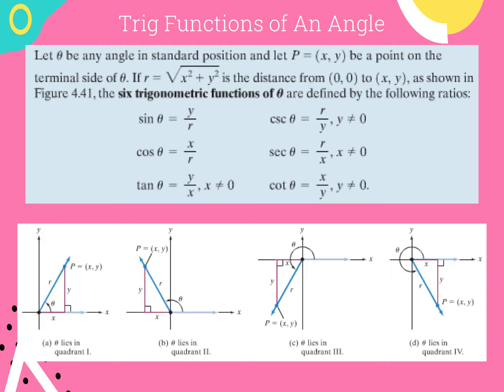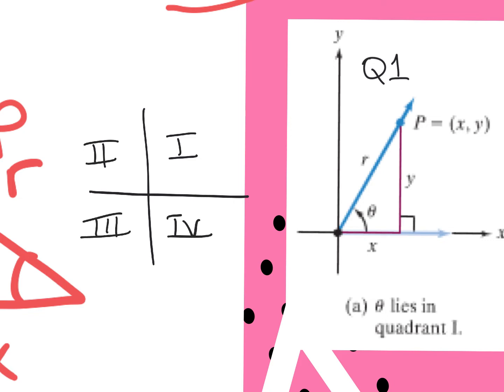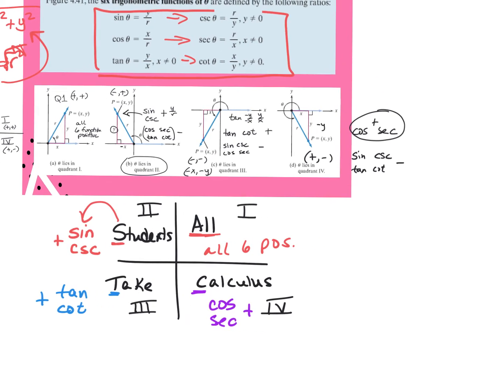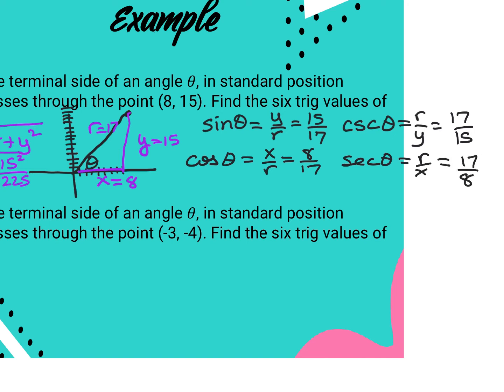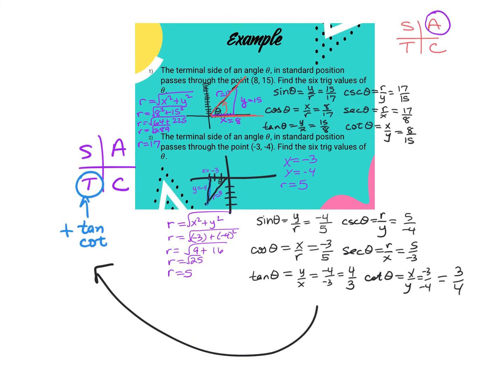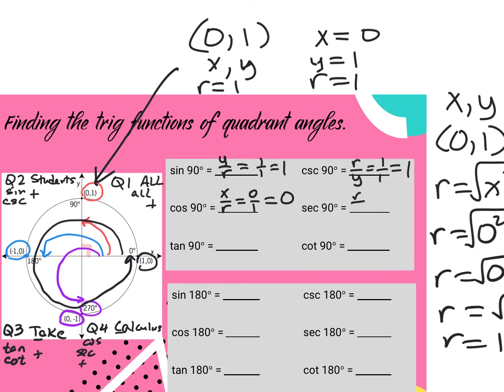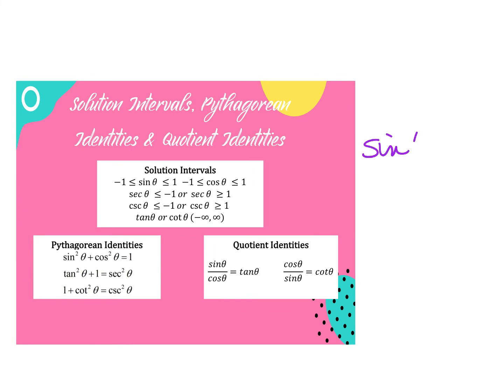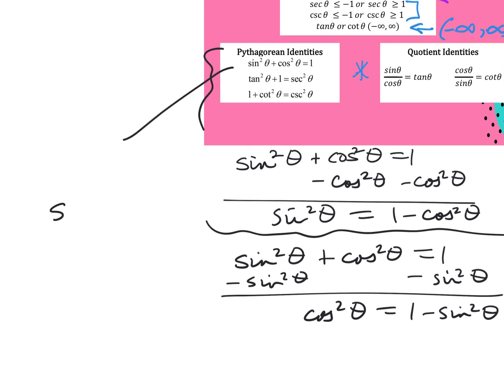2.11.22 5.2a Trigonometric Functions.mp4